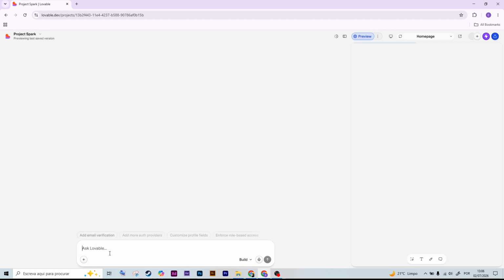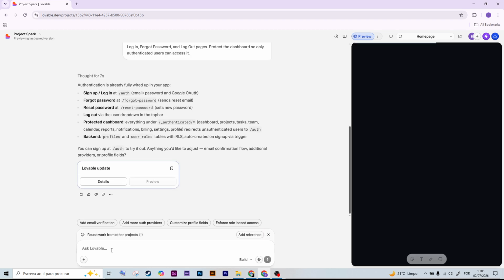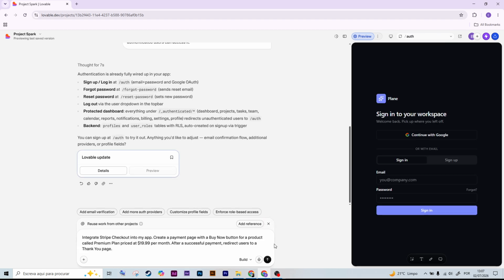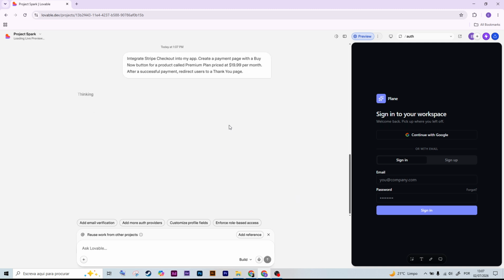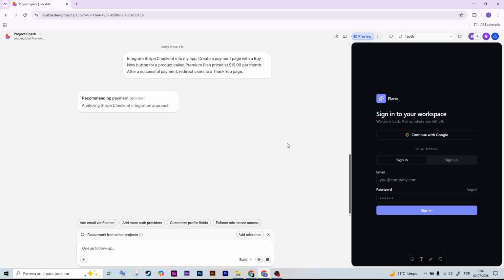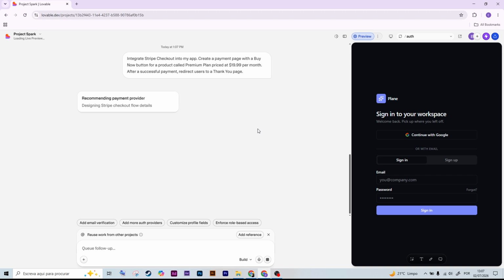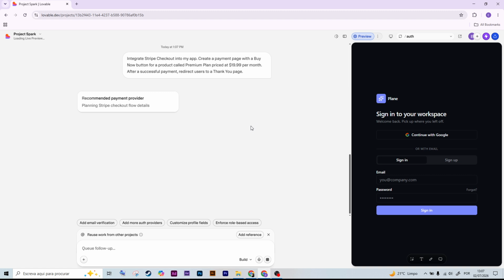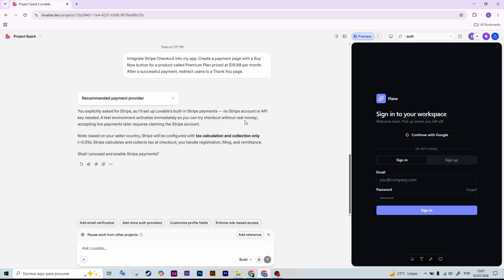HOW TO CONNECT STRIPE TO A LOVABLE APP (STEP-BY-STEP GUIDE 2026)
How to connect Stripe to a Lovable app in 2026.

In this step-by-step tutorial, you'll learn how to connect Stripe to a Lovable app to accept payments, create checkout flows, manage subscriptions, and process customer transactions online. This beginner-friendly guide covers Stripe account setup, API keys, payment configuration, checkout integration, testing, and common connection issues.

In this video, you'll learn:

How to connect Stripe to a Lovable app

How to create and configure your Stripe account

How to find Stripe API keys

How to add Stripe payment settings in Lovable

How to create a checkout flow for your app

How to test Stripe payments safely

How to manage payments and subscriptions

Common Stripe Lovable issues and how to fix them

This tutorial is beginner-friendly and perfect for app builders, no-code developers, startup founders, SaaS creators, and beginners using Lovable and Stripe.